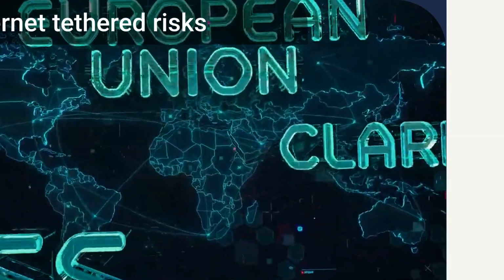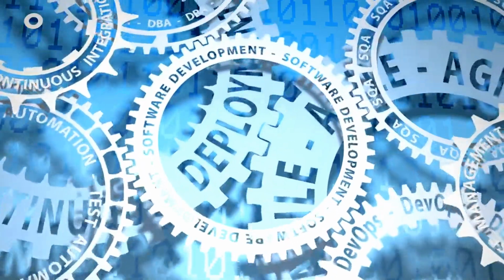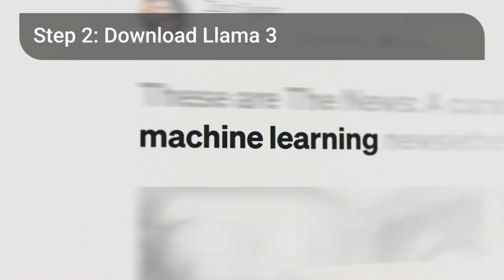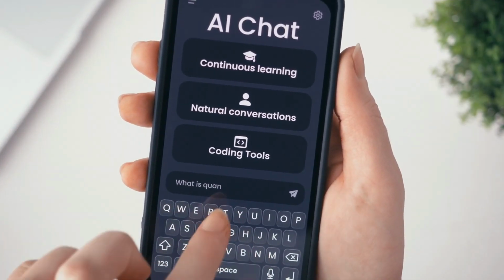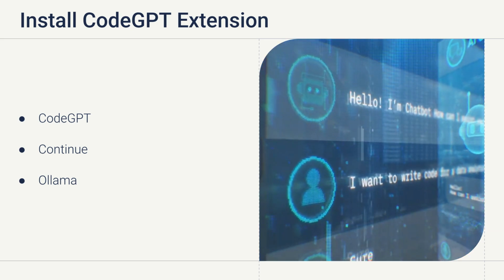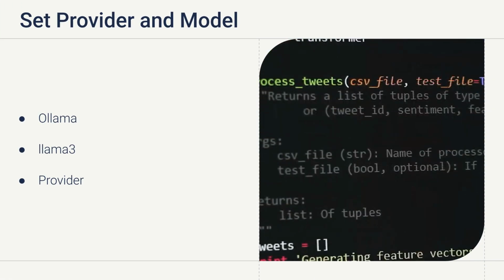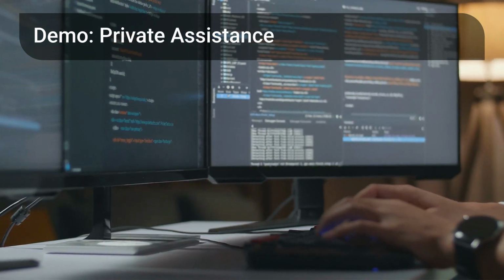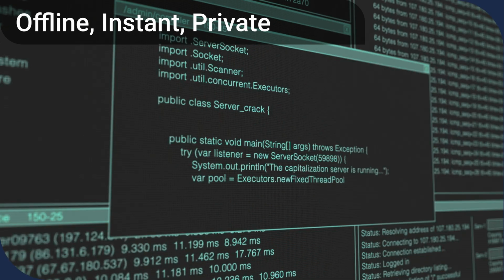Your IDE's SECRET: Local AI You DON'T Pay For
Still paying for cloud AI and sacrificing privacy? Most developers are missing out on the biggest productivity hack right now: powerful local LLMs. This week, we expose the strategy your peers are using to get unlimited, private AI coding assistance, completely offline, and without a subscription. Forget internet dependency and data leakage; we'll show you step-by-step how to set up an advanced local AI assistant (think Llama 3) with Ollama right inside your VS Code. Stop letting your data leave your machine and gain an unfair advantage in speed, control, and security. Learn the exact commands, essential tools, and integration methods to transform your development workflow. If you're tired of slow cloud responses and subscription fees, this video is your blueprint to an untethered, hyper-efficient coding environment. Unlock peak developer productivity today.